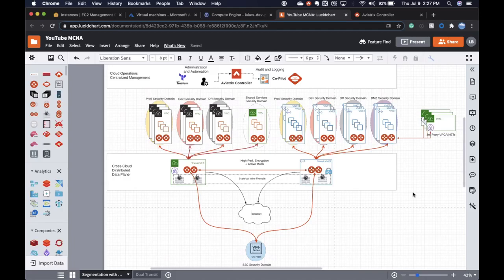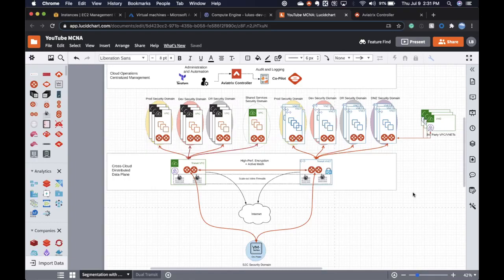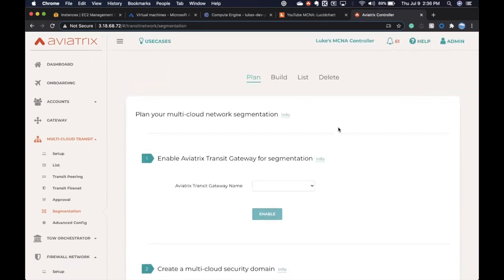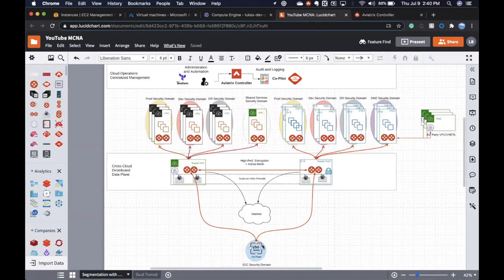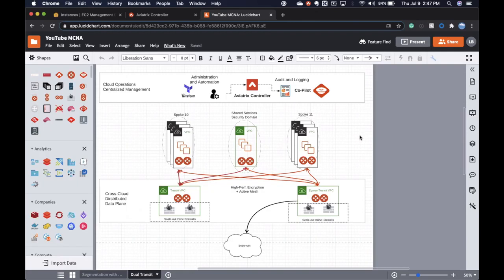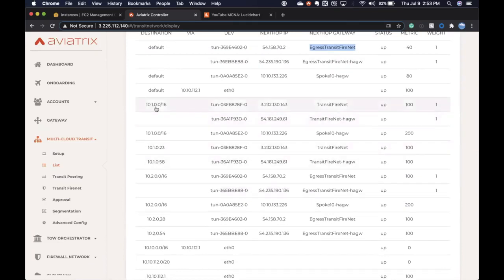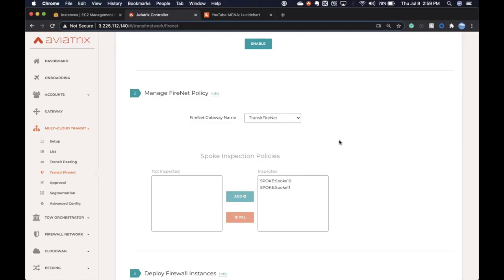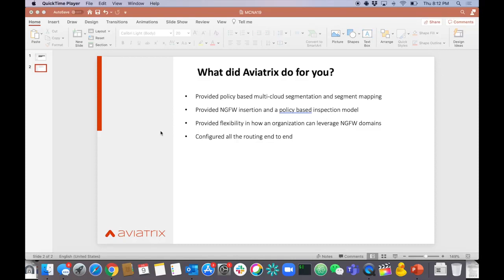MCNA EP 19: Advanced Cloud Security with Aviatrix | Cross Cloud Segmentation | Dual FireNet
In this episode, we invite special guest and Aviatrix Senior Sales Engineer, Luke Bockelmann, to give us a deep dive of two new features in Aviatrix 6.0: Cross Cloud Segmentation and Dual FireNet.

For more details please visit docs.aviatrix.com